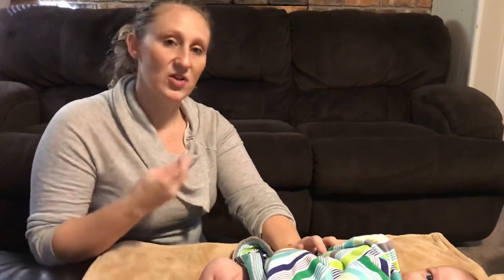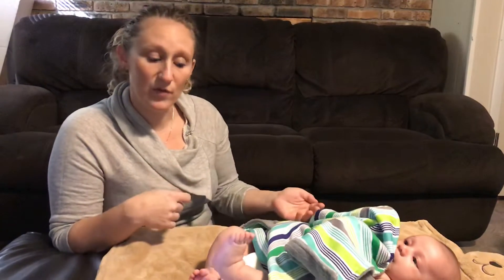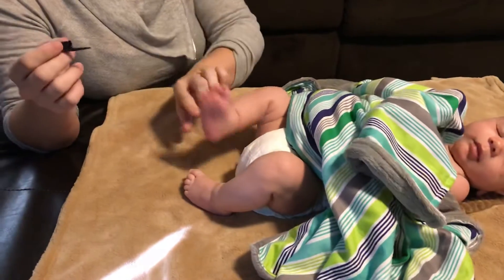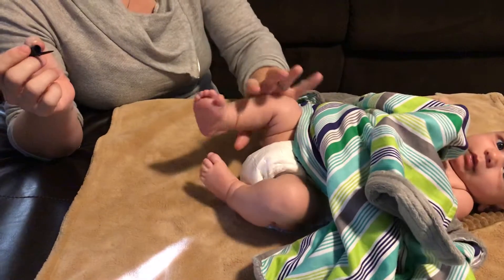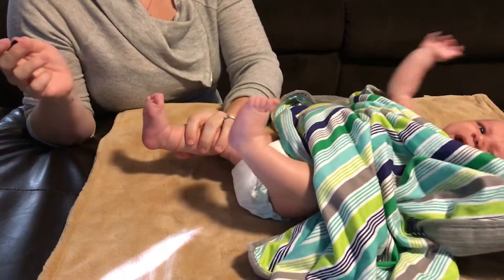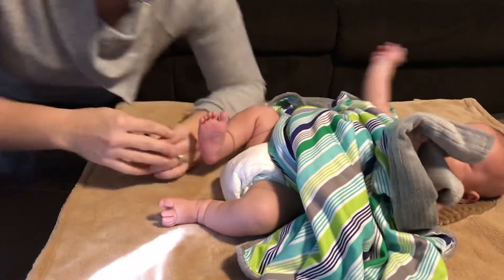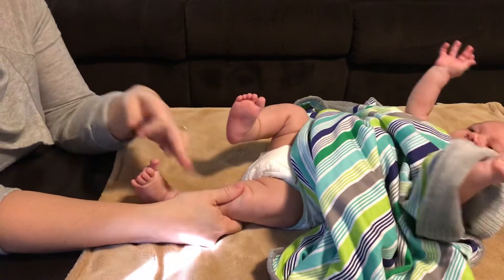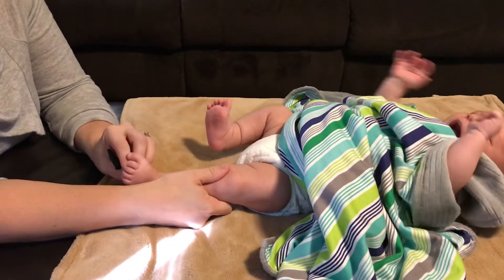Crossed Extension Reflex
* Note he isn't​ getting good extension to start but does demonstrate the opposite leg extension near the end of the testing.

Onset: 28 weeks gestation
Integration: 1- 4 months
Position: Supine head in midline with LEs extended
Procedure: Hold 1 leg at knee, maintaining this extremity in extension, apply firm pressure to the sole of the foot
Response: Flexor withdrawl attempt on side of stimulus. Extension of the opposite lower extremity as if to push the examiner away.

Practical example:
Imagine stepping on a nail with your right foot. Naturally, the right leg will contract, via the flexor muscles, to withdraw the foot from the source of the pain.  At the same time, the right leg's extensor muscles will relax to facilitate the process with minimal resistance.
Simultaneously, the left leg will experience the exact opposite function and the leg will lock via the extensor muscle extension while the flexors relax. This is done to allow the left leg to maintain complete body weight.

* Baby is 5wks 5 days.